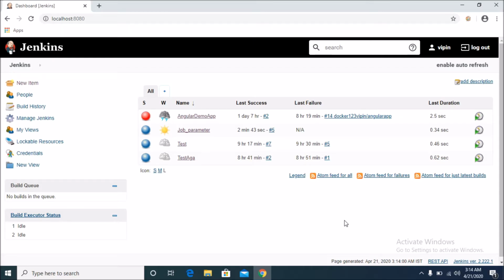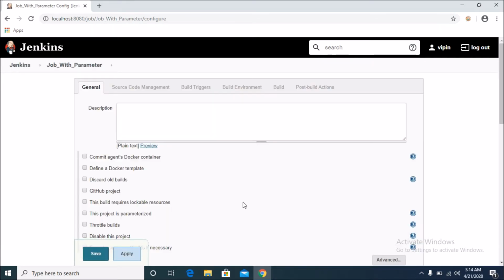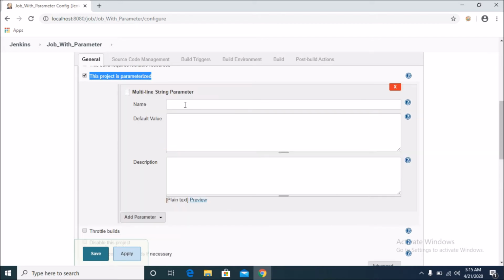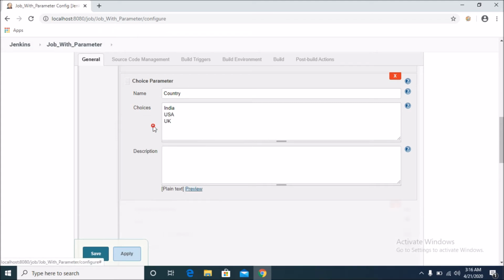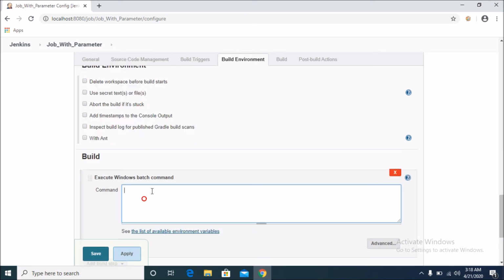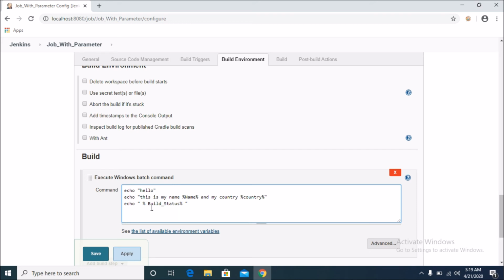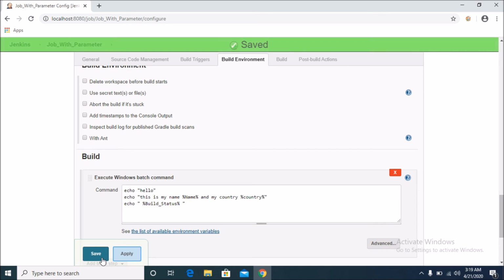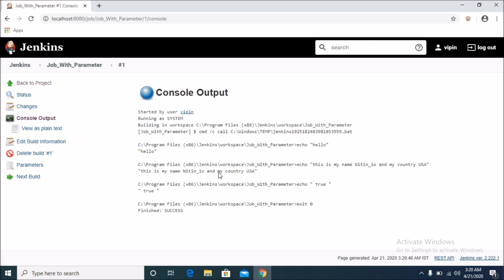Jenkins parameter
This video very helpful create an new job in Jenkins with parameter.